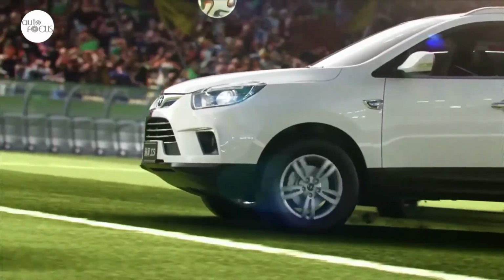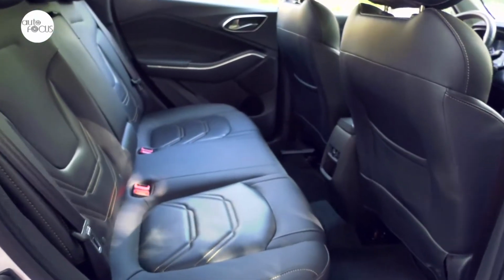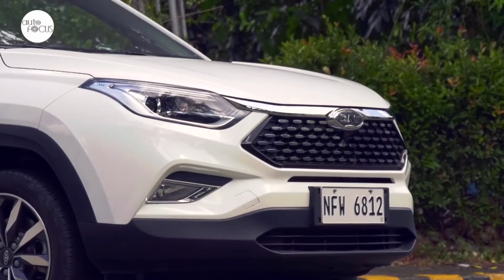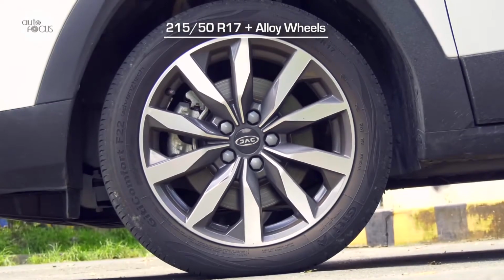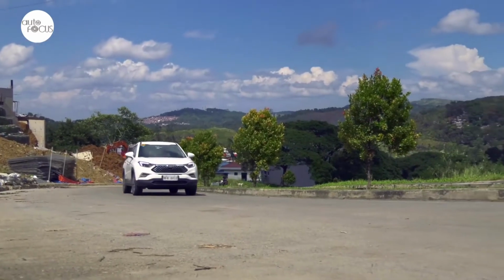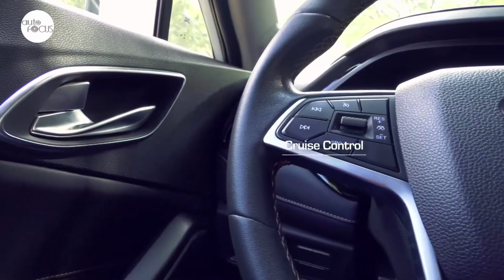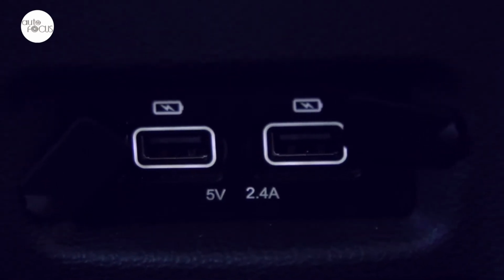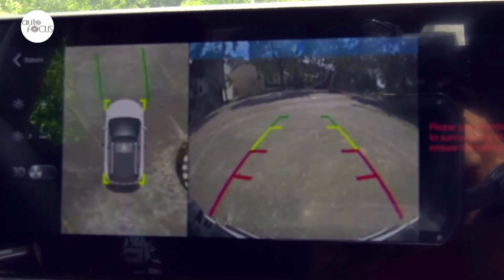Review: JAC S4 CVT Intelligent by Auto Focus | JAC Motors Philippines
Thank you AUTO FOCUS for taking the time to do a full review of the JAC S4 CVT Intelligent after experiencing the vehicle during our trip to our Factory in Hefei, China. We look forward to working with you so that you can our incoming models. More power!